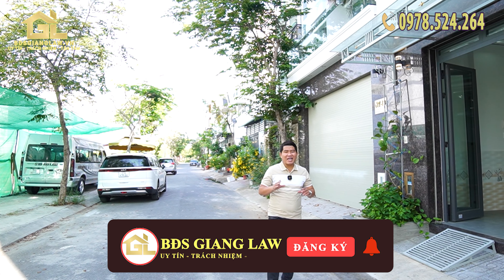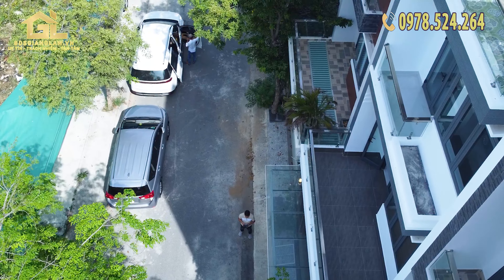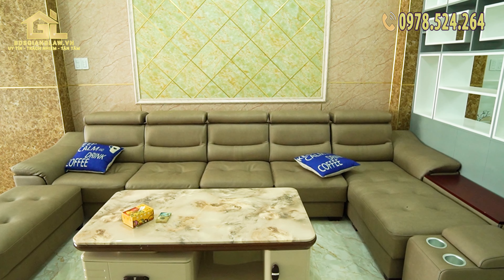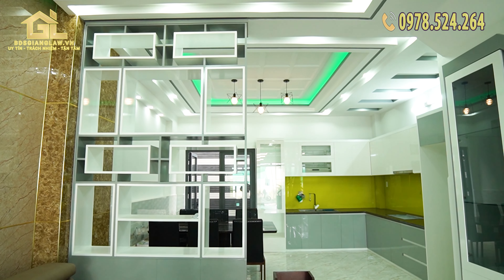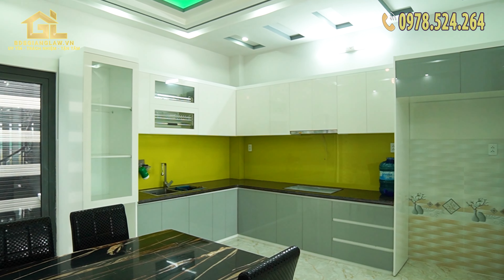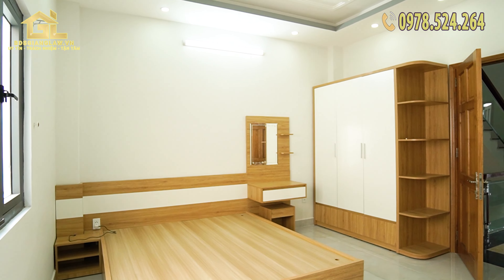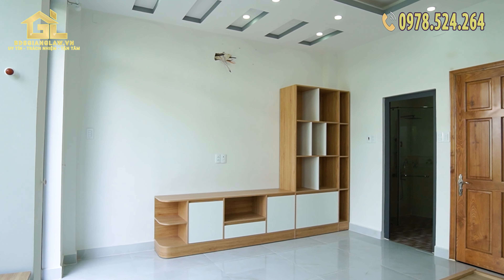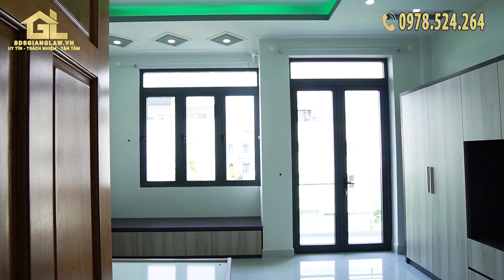Nhà Nhà Bè - " HẠ GIÁ 1 TỶ" Rẻ Nhất Khu Green Riverside - Bđs Giang Law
Kính chào quý khách! Cảm ơn vì đã quan tâm sản phẩm của chúng tôi.
**  Pháp lý: Nhà phố sổ hồng riêng thửa riêng biệt, hoàn công đầy đủ, pháp lý minh bạch và rõ ràng.
** Kết cấu: Diện tích 5x16m, trệt 02 lầu sân thượng, 04 phòng, 05 nhà vệ sinh. Nội thất cao cấp thiết kế hiện đại và tinh tế, gỗ thương hiệu cao cấp. Có gara xe hơi vào nhà. Sân thượng rộng rãi phù hợp trồng cây xanh, làm sân vườn. Tặng nội thất khách vào ở liền như sofa, bàn ăn, giường tủ.
** Tiện ích xung quanh: Gần trường học, siêu thị, cách Phú Mỹ Hưng chỉ vài phút đi xe máy. Khu dân cư trình độ dân trí cao, xung quanh có nhiều cây xanh đi bộ tập thể dục. Có công viên, có cổng bảo vệ 24/24.
** Vị trí: Đường nhựa 08m, khu đường Huỳnh Tấn Phát, Nhà Bè.
** Giá bán: 7 tỷ 600 triệu  (ngân hàng hỗ trợ vay 70%).
Với đội ngũ chuyên ngành Luật, đang là Luật Sư tập sự, am hiểu tường tận về pháp luật và thâm niên trong lĩnh vực bất động sản, Giang Law luôn là công ty uy tín bậc nhất trên thị trường bất động sản tại Nhà Bè và quận 7.
Giang Law hoạt động tất cả các lĩnh vực liên quan tới bất động sản: mua bán, ký gửi, tư vấn đầu tư, thủ tục pháp lý như xin phép, hoàn công, chuyển nhượng, hợp thức hóa.
Sự an tâm và hài lòng của khách hàng chính là mục tiêu cao nhất mà Giang Law luôn nỗ lực trong từng sản phẩm và các dịch vụ.
CÔNG TY TNHH DV BĐS GIANG LAW.
Trụ sở: số 10 Huỳnh Thị Đồng, thị trấn Nhà Bè, huyện Nhà Bè.
UY TÍN - TRÁCH NHIỆM - TẬN TÂM.

Từ khóa tìm kiếm google: nhà đất nhà bè; nhà đất quận 7 ; mua nhà nhà bè; mua nhà quận 7; bán nhà nhà bè; bán nhà quận 7; mua nhà sài gòn; nhà đẹp; nhà nhà bè; nhà quận 7; nhà bè; quận 7; bds giang law; green riverside;

© Bản quyền thuộc về CTY BĐS GIANG LAW.
© Copyright by CTY BĐS GIANG LAW.